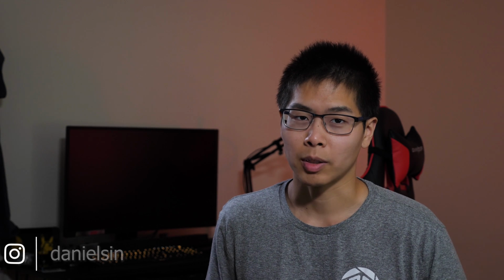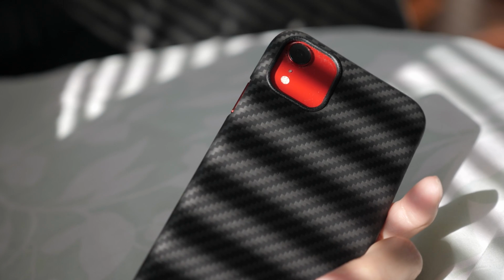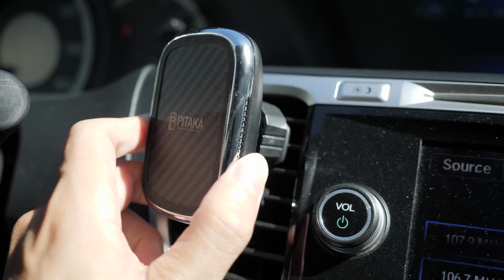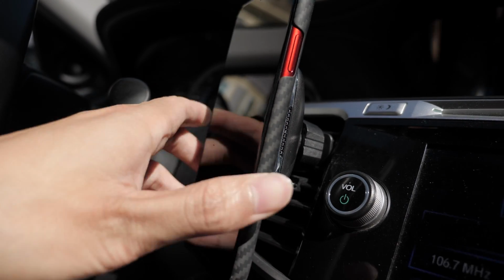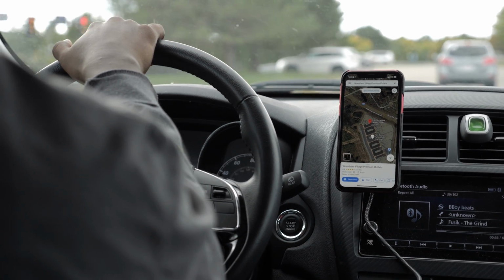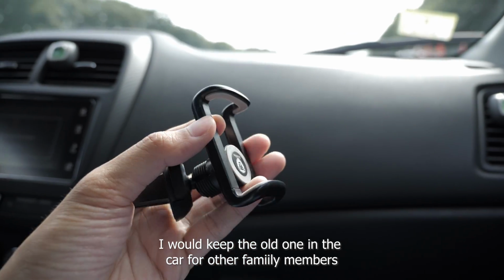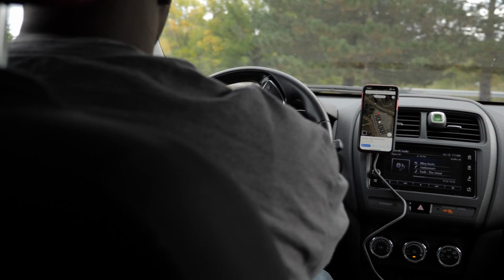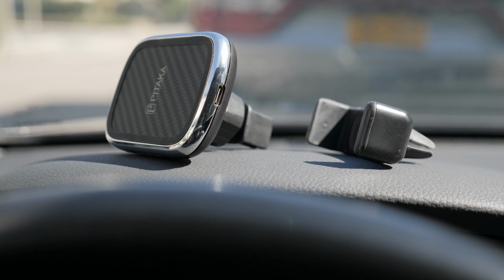The Wireless Charging Car Mount you need / PITAKA New MagMount Qi & Mag Case for iPhone 11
Today I'm going over my thoughts on the PITAKA New MagMount Qi and it's iPhone mag case.

Featured:
PITAKA iPhone Mag Case
PITAKA Qi Car Mount

Bambu Brand Apparel: